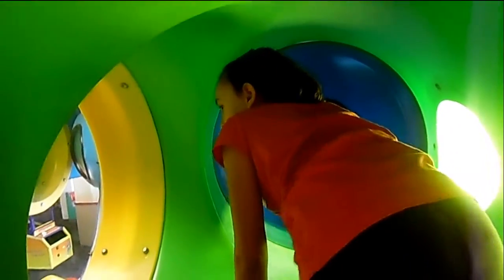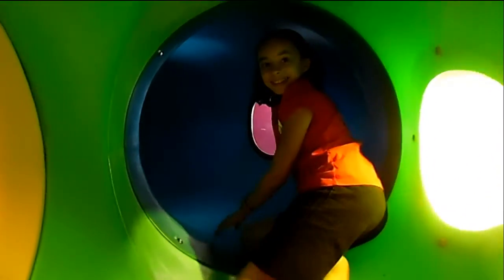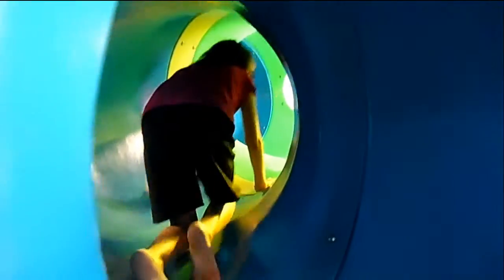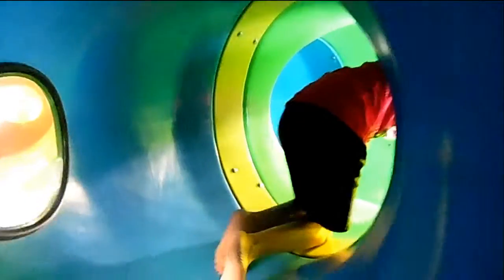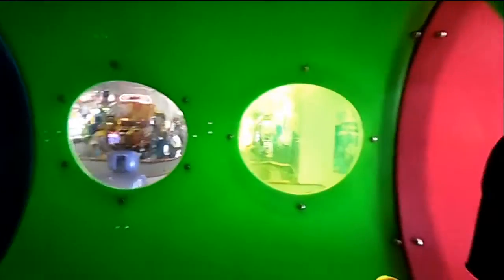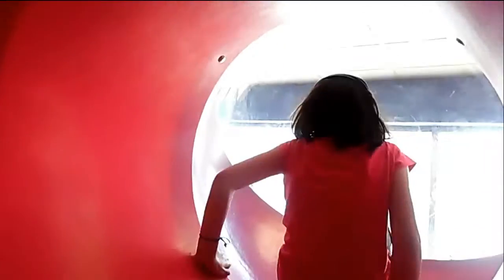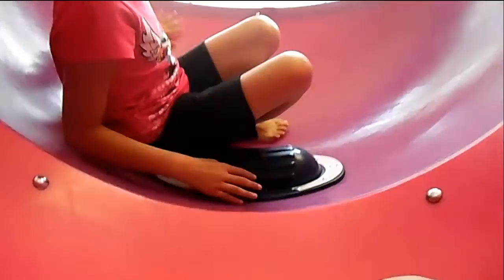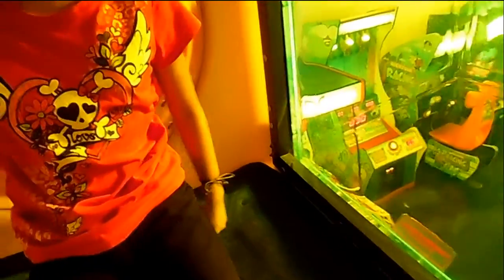Chuck E. Cheese's SkyTube Tour North Wales, PA August 2015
Once again my sister and I go up into the skytubes. These skytubes seem to have some sort of pressure activated sound effects that go off when someone crawls over them. One of these is at the top of the slide. They are quite loud!

North Wales, PA has a one stage. Munch has his hat and Chuck has the full rock star outfit on. Pasqually was having a bit of trouble though as he would sometimes get stuck facing left with his eyes shut. This seemed happen more during the live show especially. The stage itself was a bit odd when compared to other one stages. No curtains or wink, mmbb sign or brick backdrop behind Pasqually. This store is phase 4 and some games were 1 token and some were 2. It still has its Skytubes.

Music "Toy Effect" Thank You!